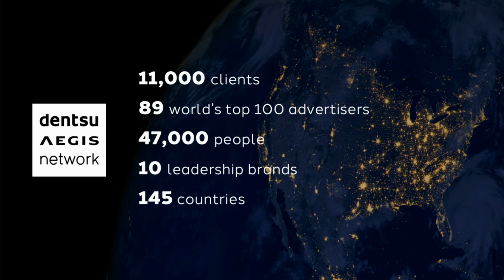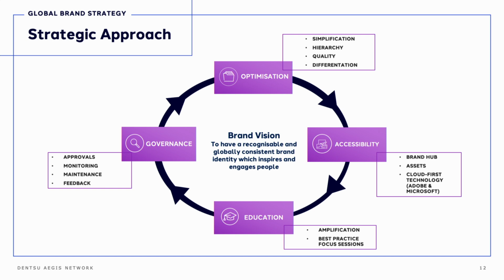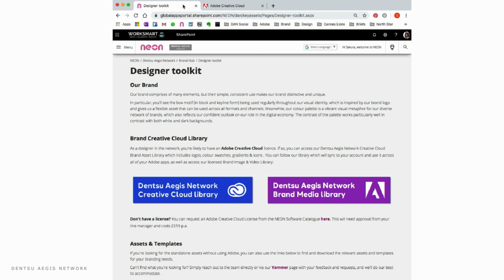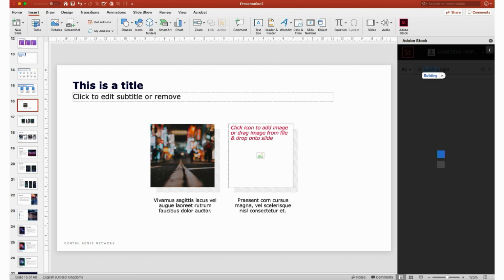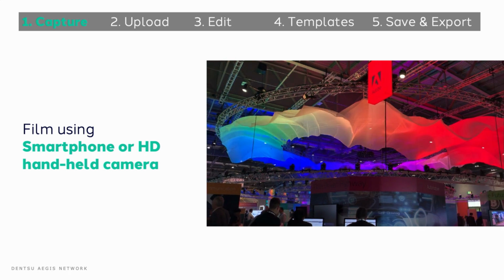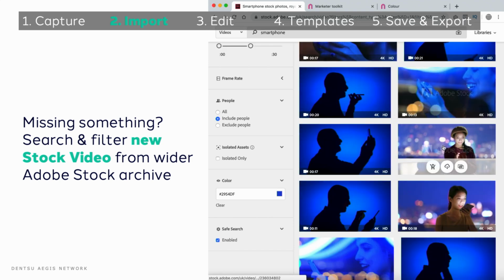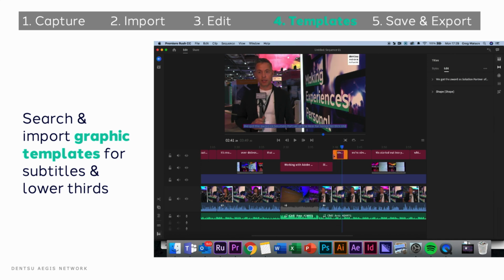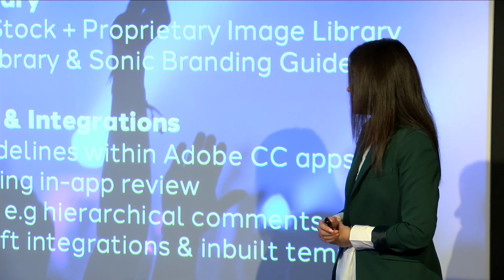Driving Digital Growth: Creating Consistent Content with Adobe Stock (IBC 2019) | Adobe Creative Clo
Join Sabrina Rodriguez, Global Head of Digital Marketing at Dentsu Aegis Network, as she shares how Dentsu Aegis Network built a digital center of excellence and helps brands develop global media libraries that include Adobe Stock content to drive consistency and cost savings.